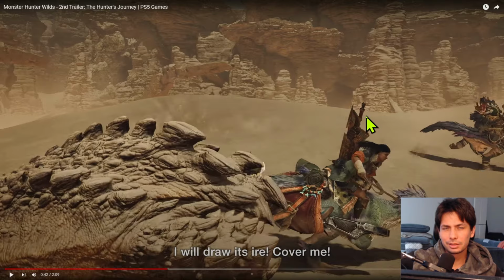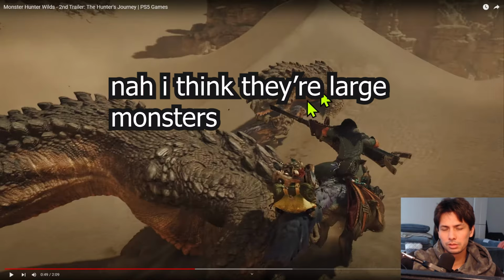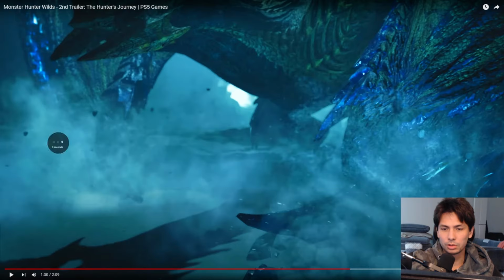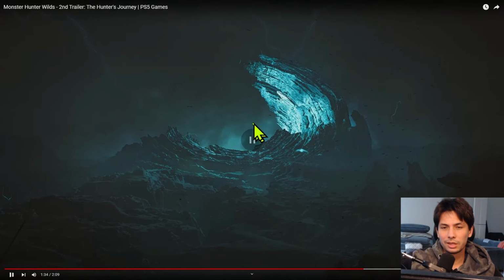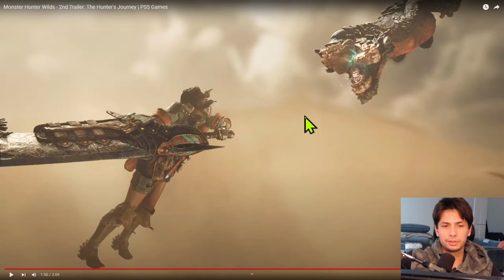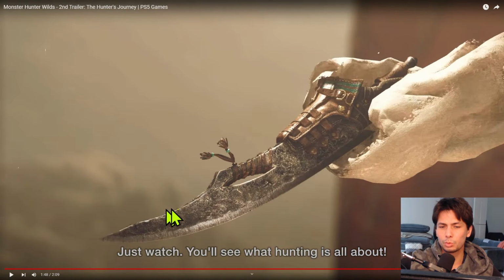MH Wilds Trailer #2 REACTION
Monster Hunter Wilds